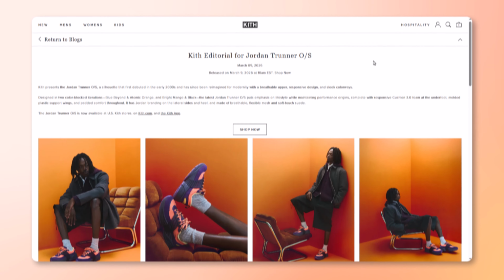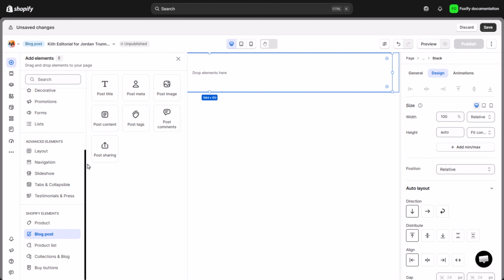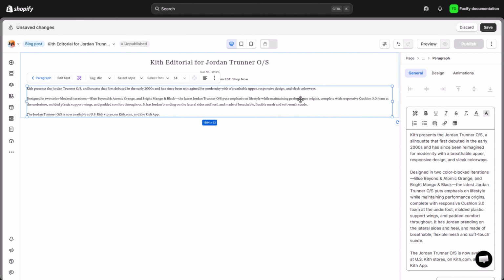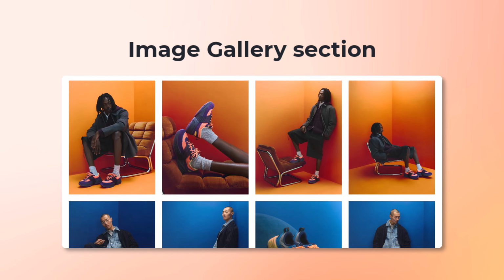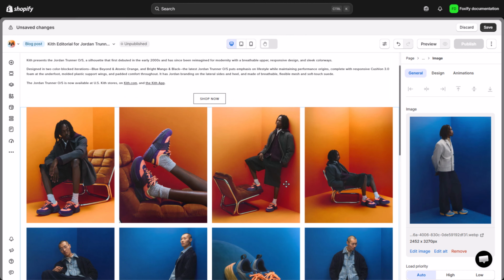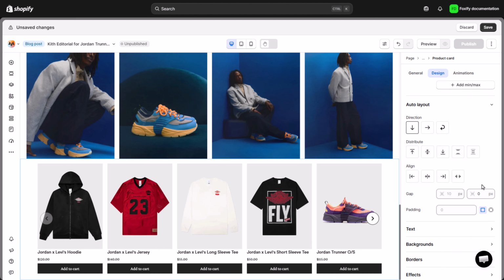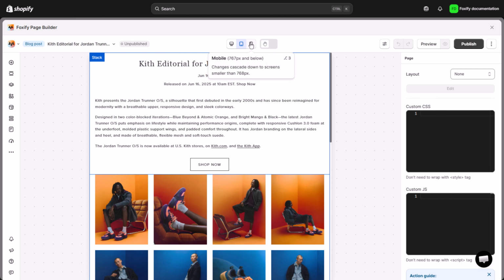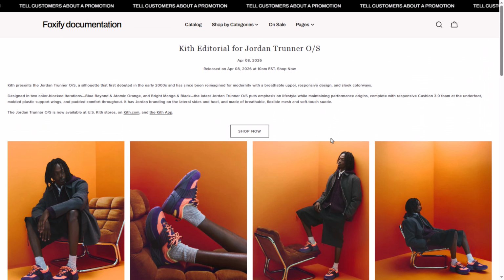Create a Blog Post Page for Fashion Store like Kith | Foxify Page Builder Tutorial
Create a sleek Shopify Blog Post page inspired by Kith using Foxify Page Builder! ✍️ Elevate your content with a modern, editorial-style layout that keeps readers engaged and boosts conversions.

⏳ Timestamps:
0:00 - Introduction
0:23 - Create Blog Post Page
0:50 - Article content section
4:29 - Image Gallery section
6:02 - Product List section
8:43 - Mobile & Responsive Optimization
9:08 - Page Settings
10:17 - Conclusion
10:28 - Outro